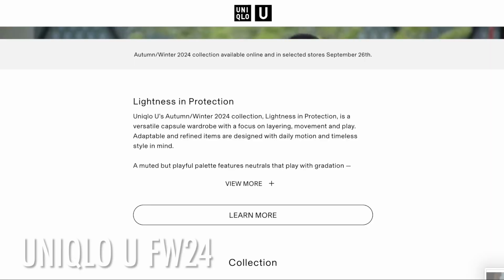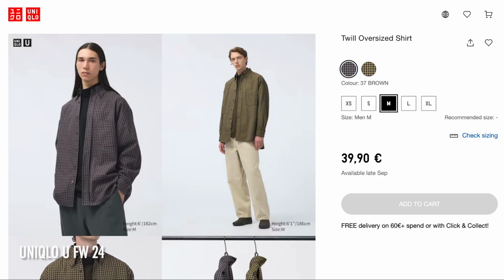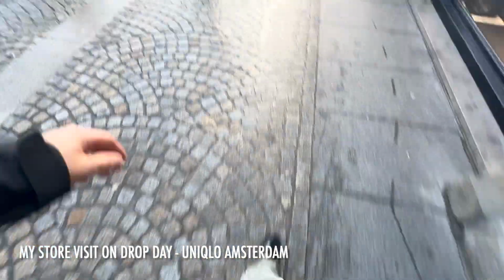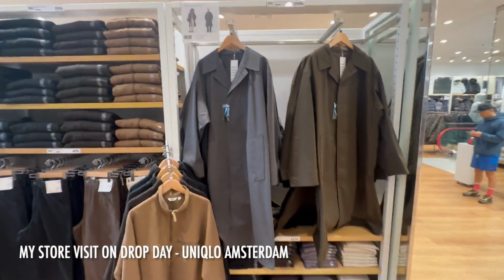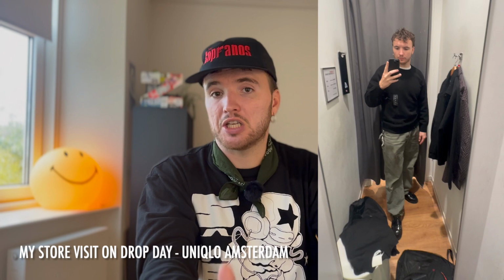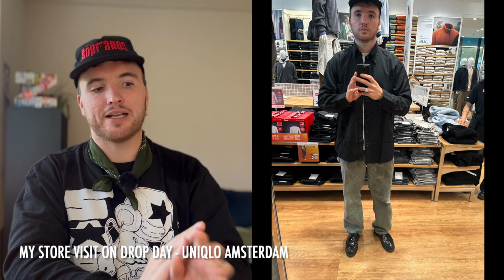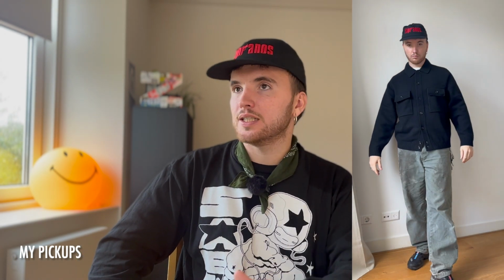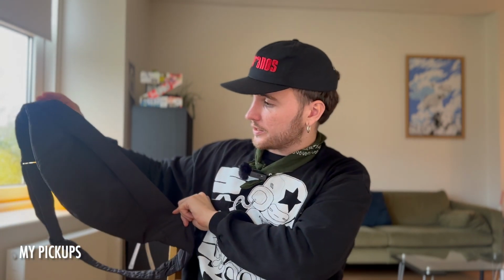The Best UNIQLO U FALL WINTER 2024 Items - Try on & Review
Let's discuss the newest collection of Uniqlo U for Fall Winter 2024. The new wide range of garments presented by Christopher Le Maire and his team in Paris. I will tell my experience at the release date in Amsterdam at the Uniqlo flagship store, what was available, what sold out fast and what I bought .

Follow me on Vinted @charlesparix

00:00 Intro
00:51 Uniqlo U
01:38 Fall Winter 2024
04:26 Store Visit
08:56 My Pickups
11:49 Final Thoughts